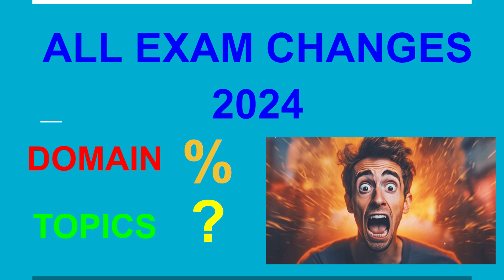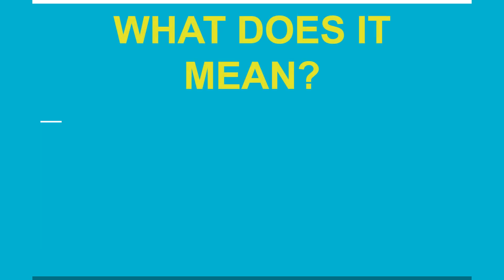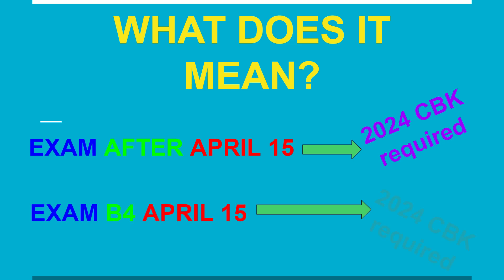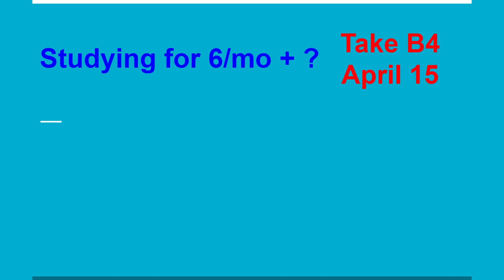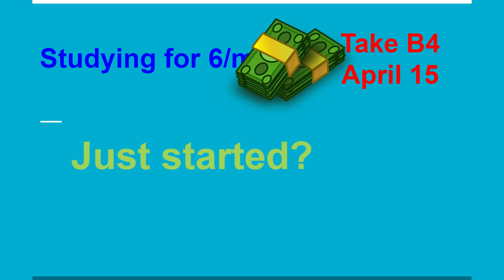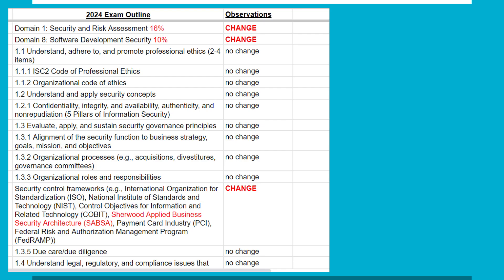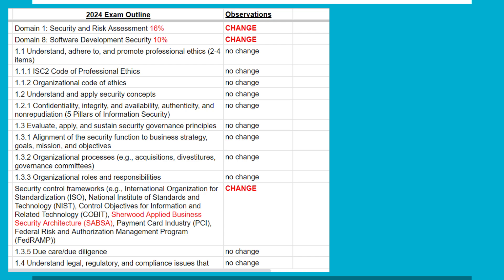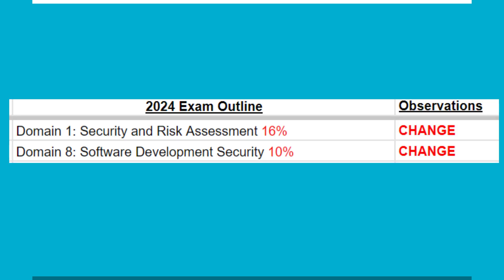CISSP Exam Changes Coming in 2024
The CISSP exam outline has changed and is fast approaching.  This video covers what you need to consider, and provides our in-depth list of the differences between the 2021 outline and the 2024 outline.